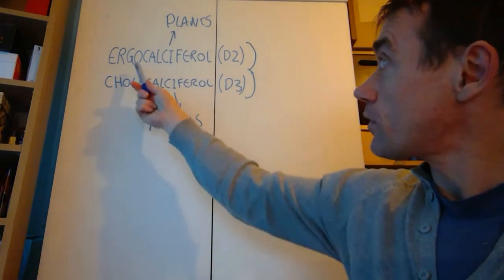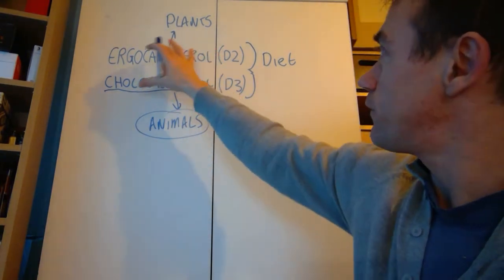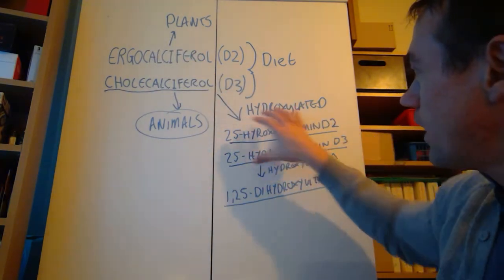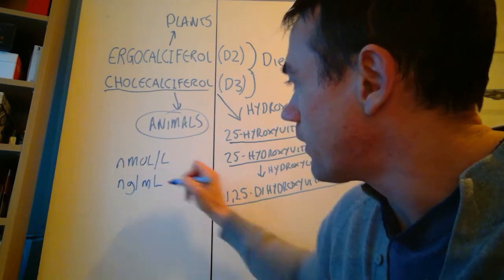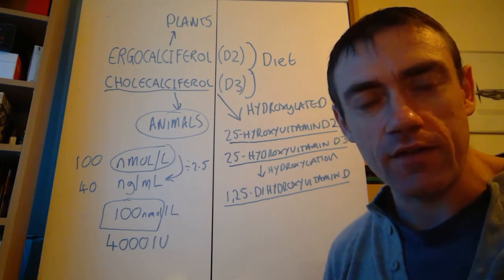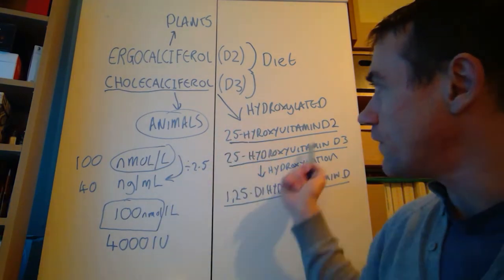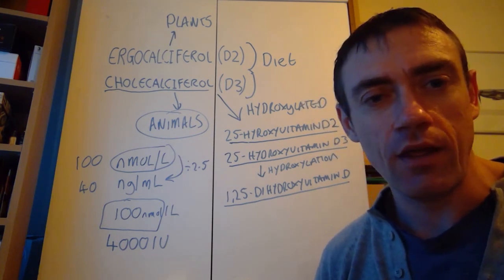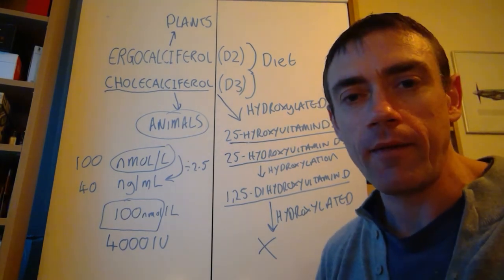Vitamin D Terminology Overview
A quick video to show the basic terminology surrounding vitamin D intake and metabolism.

Study showing how blood levels relate to sunlight exposure and vitamin D in the diet

Eat Well, Stay Healthy, Protect Yourself